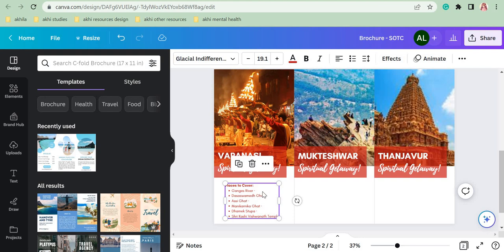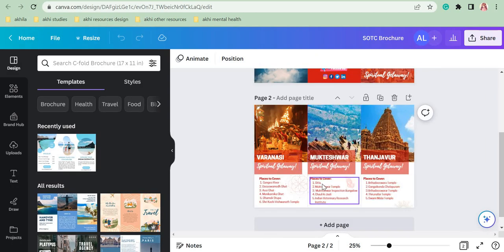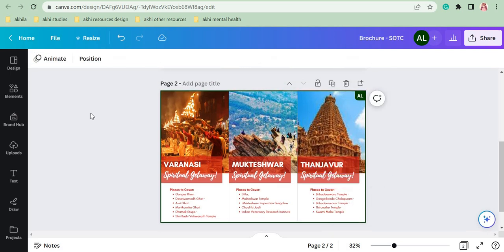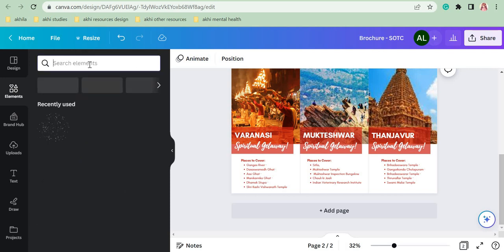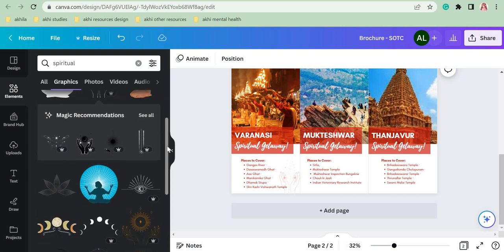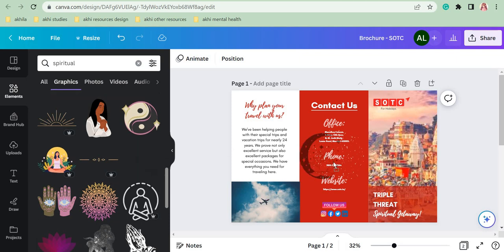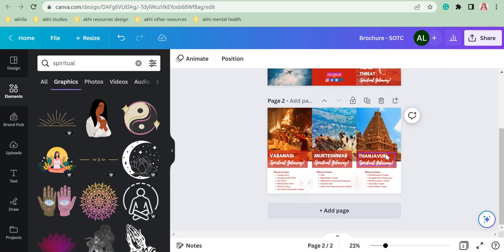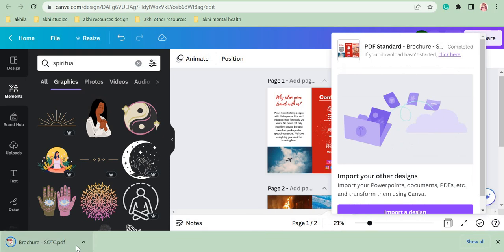How to make brochure part 3